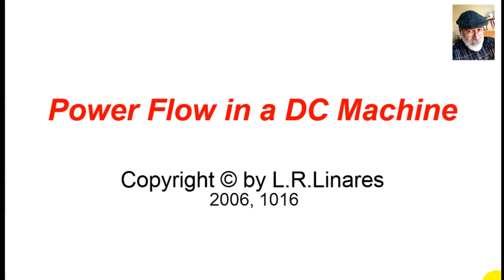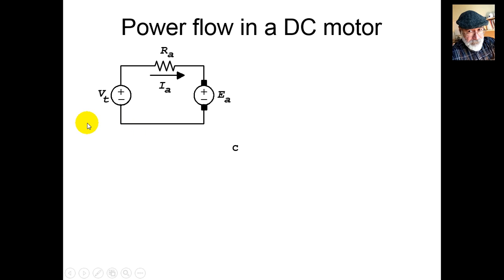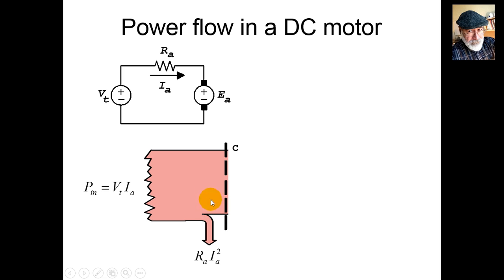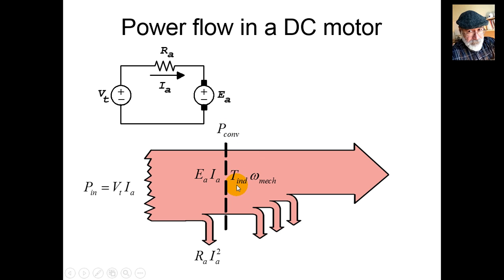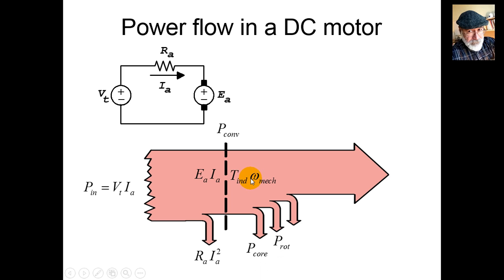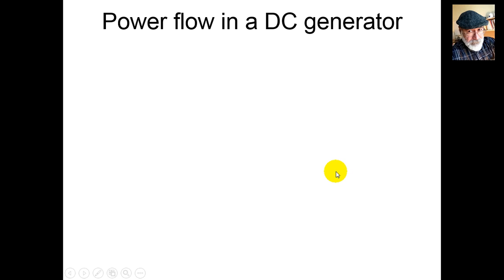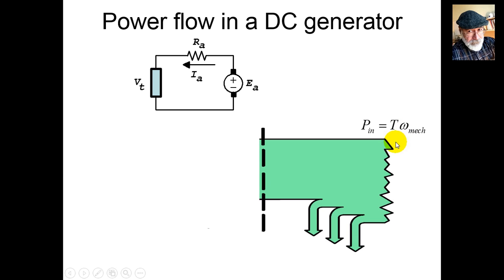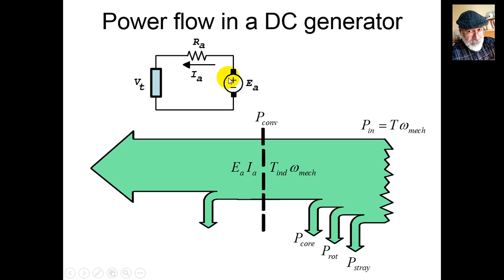DC Motor/Generator Power Flow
This is one of the many short lectures on the DC electric machine (motor/generator). I am publishing them out of order because my students need them for their coming midterm. Sorry (to all my regular followers).